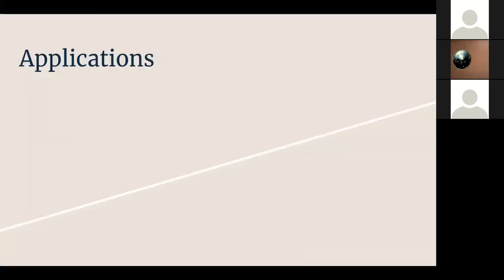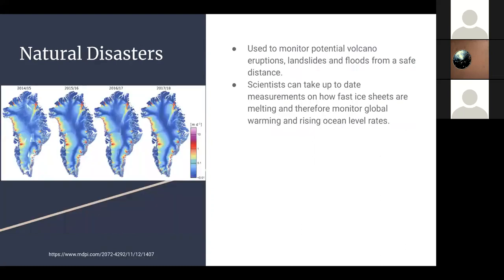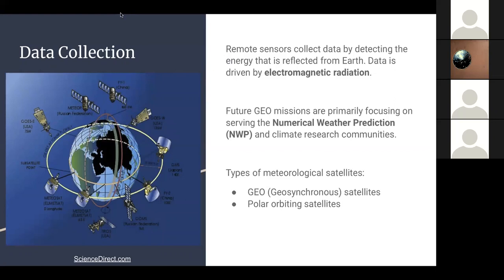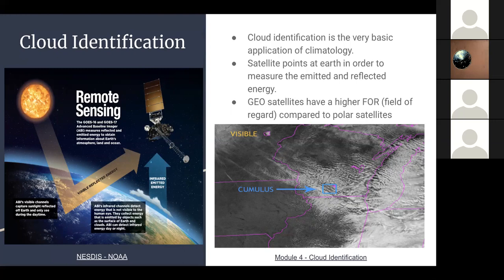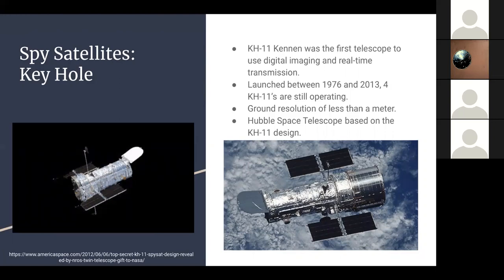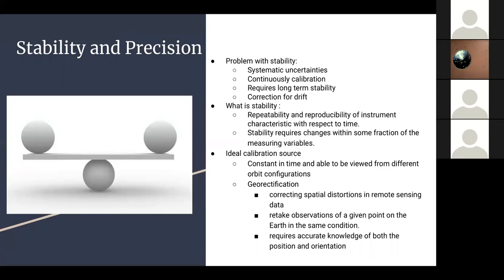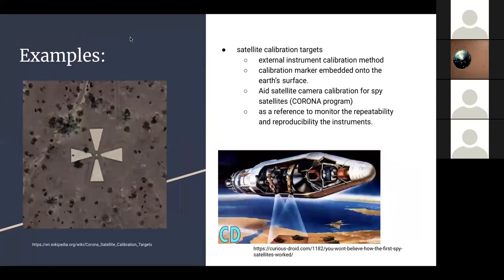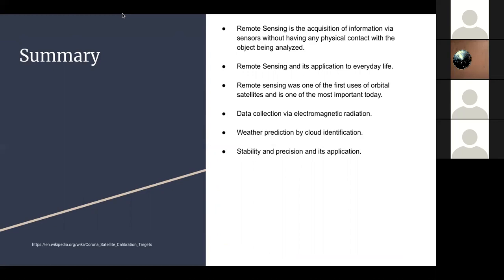421MidtermVideo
Shengyu (Eric) Wang
Hayden Buss
Stephen Boyd
Amogha Sarang